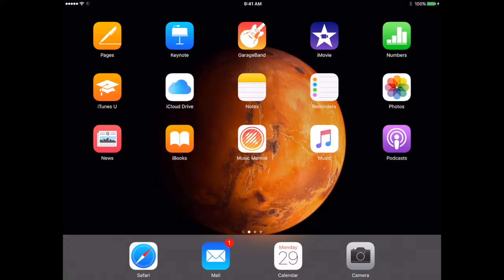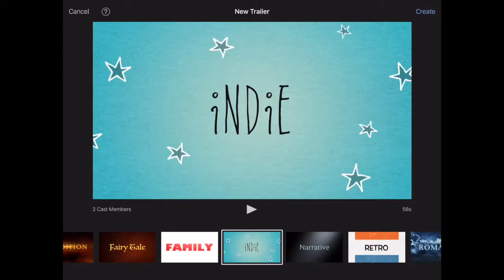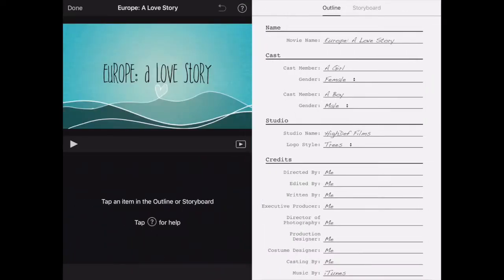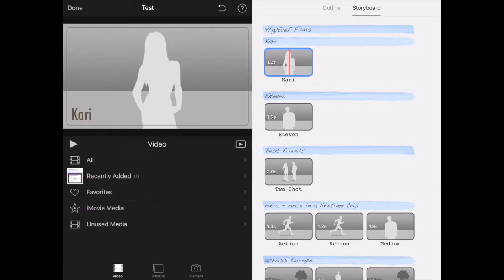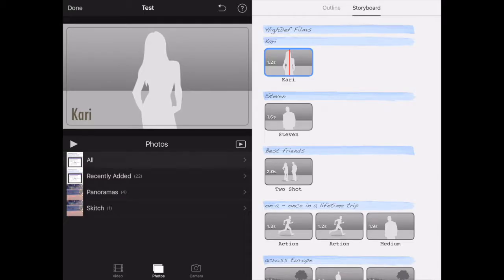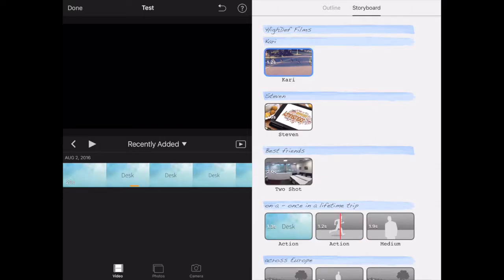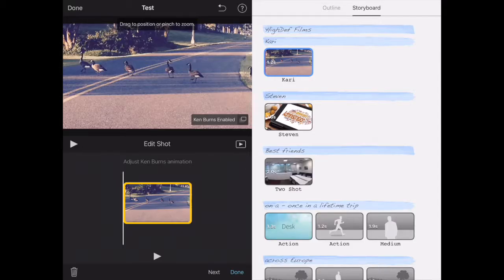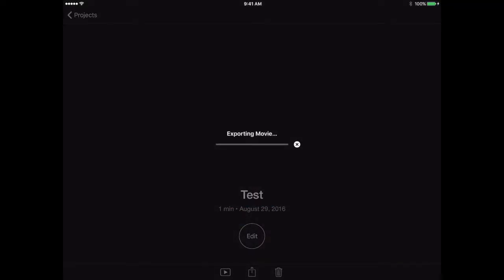iMovie iOS Trailer Creation and Sharing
Creating and Sharing a Trailer in iMovie on the iPad.